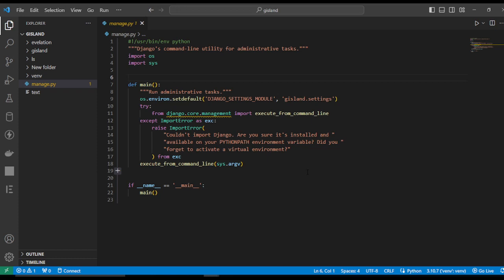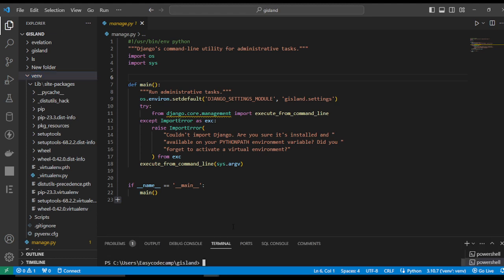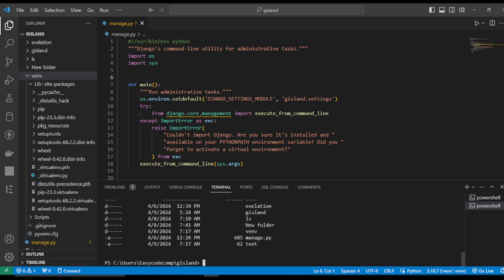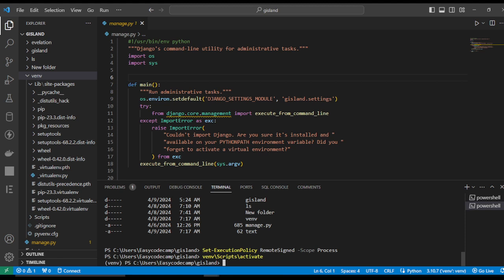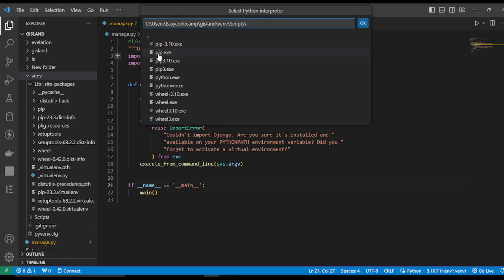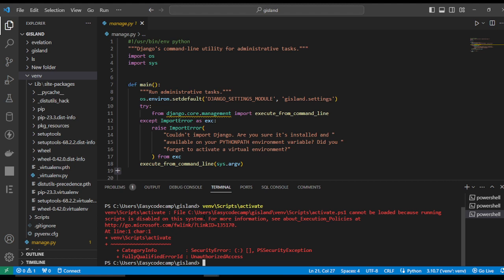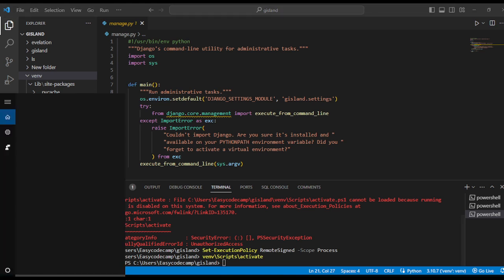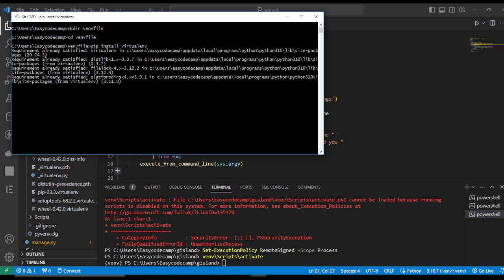How to setup and activate the Virtual Environment to python Django project in VS Code?2024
in this lecture talks about setting up the Venv file to python projects and then active it through the terminal command at the end can run  the server .